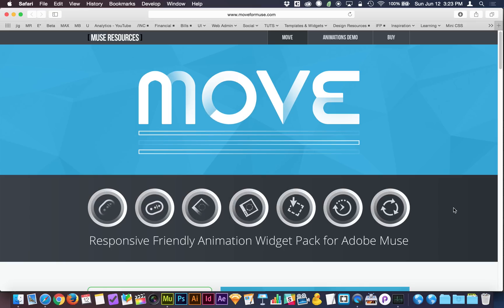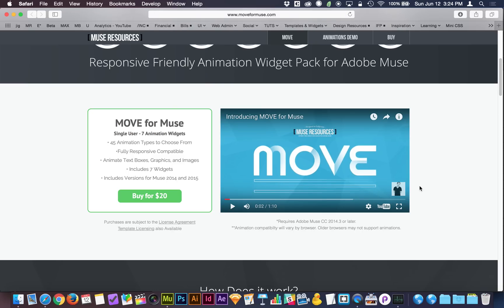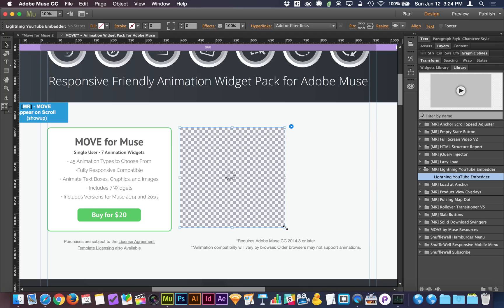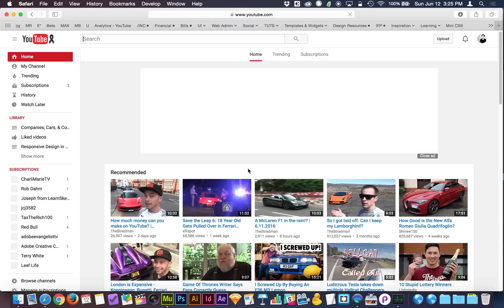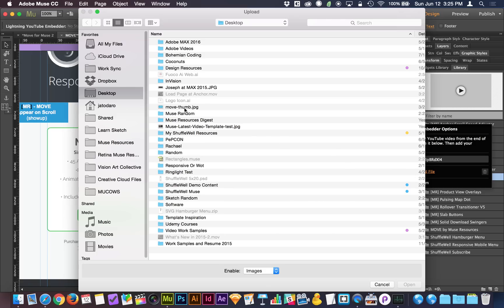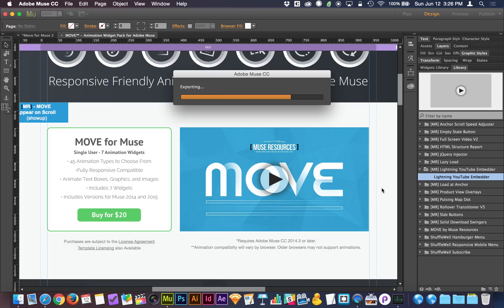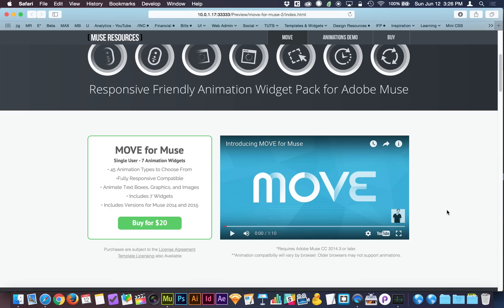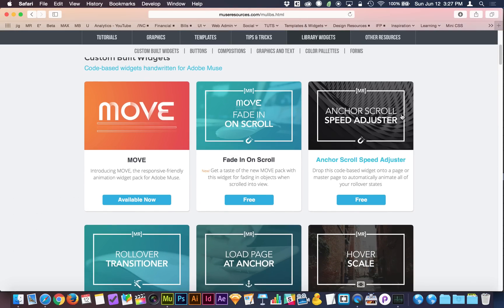Lightning YouTube Embedder | Adobe Muse Tutorial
This week we take a look at the problems created by embedding YouTube videos and a free new widget to solve them all. Work faster and smarter by watching, then downloading the free Lightning YouTube Embedder widget below...